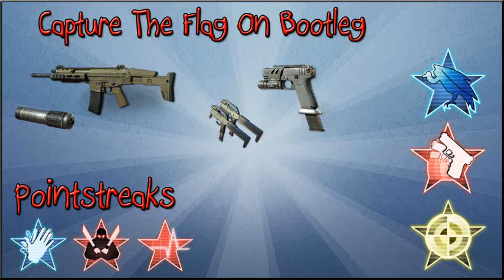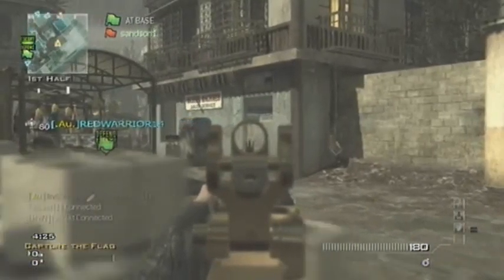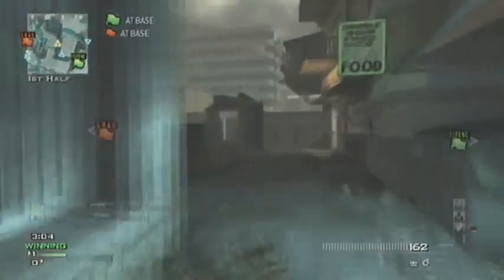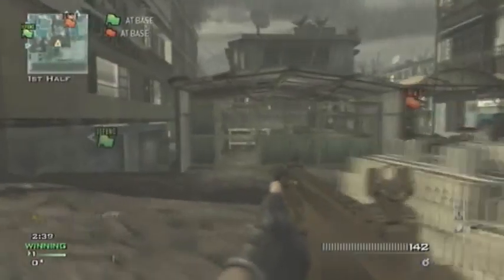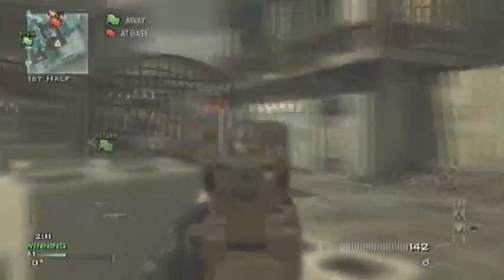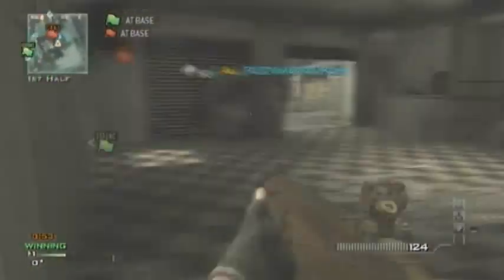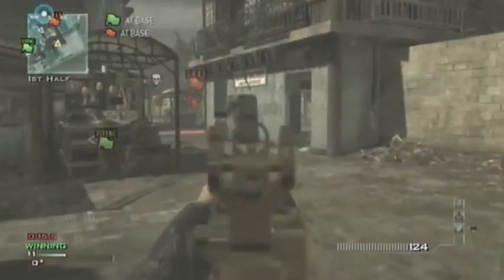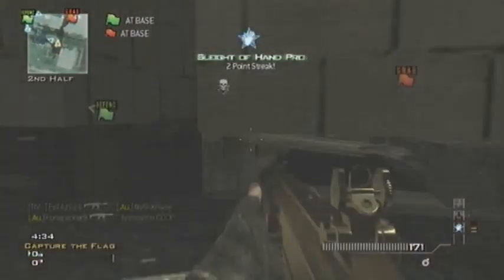iFonejacker9 :: Capture The Flag On Bootleg 2